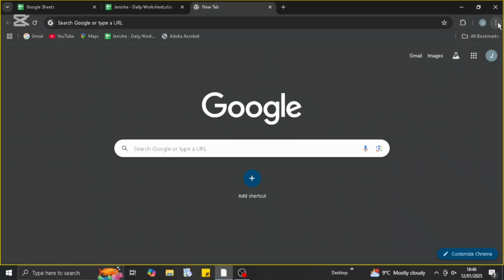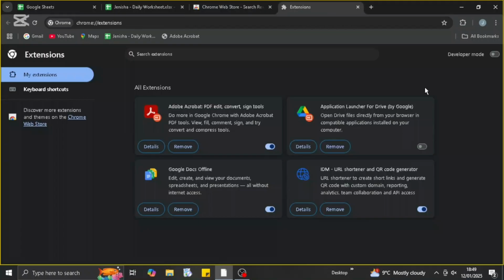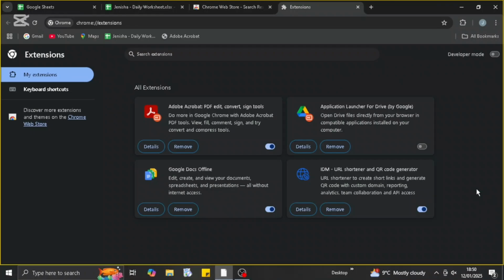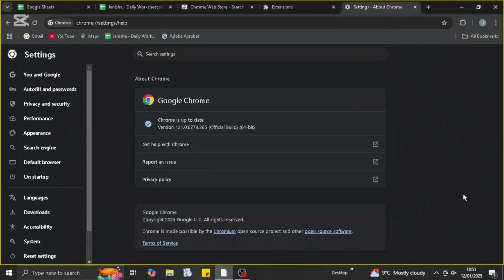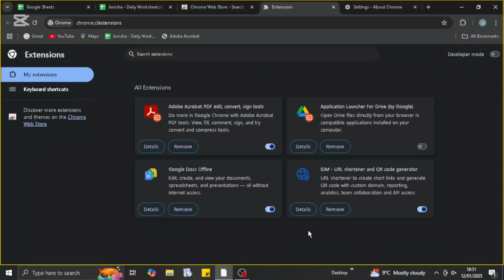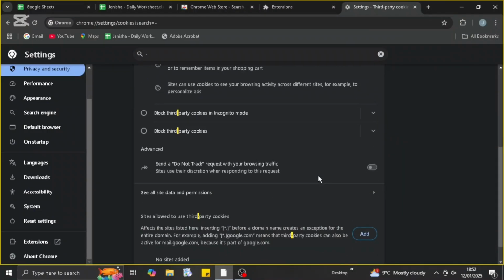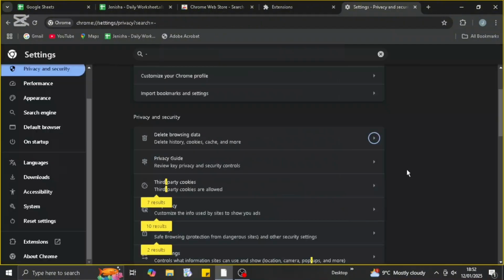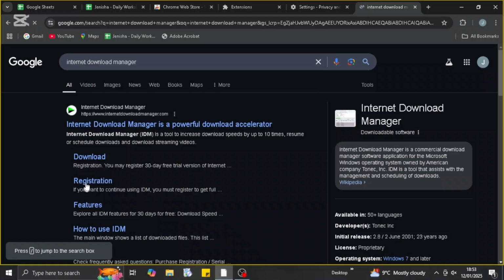How to Fix IDM Chrome (Super Easy) !!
Is Internet Download Manager (IDM) not working properly on Chrome? This video will guide you through troubleshooting steps, including enabling the IDM Chrome extension, updating both IDM and Chrome, and resolving compatibility issues. Watch now to fix IDM integration and resume seamless downloads!

Timestamps:
00:00 How to Fix IDM Chrome Integration Issues
00:10 Step-by-Step Troubleshooting Guide